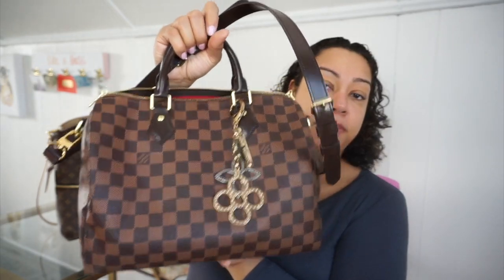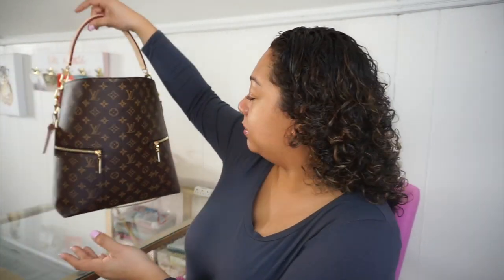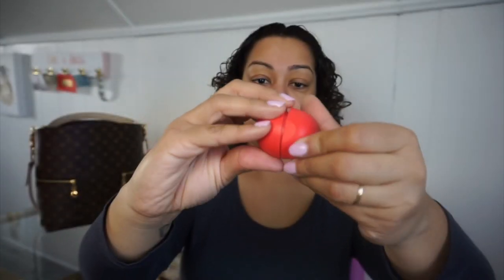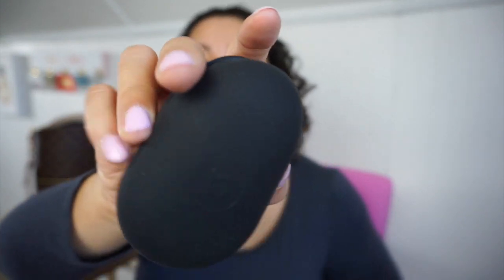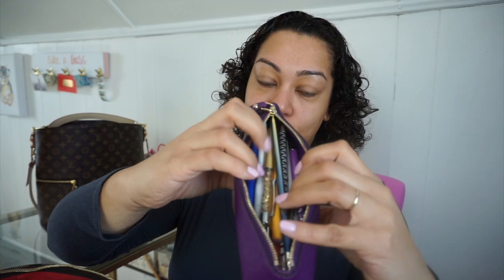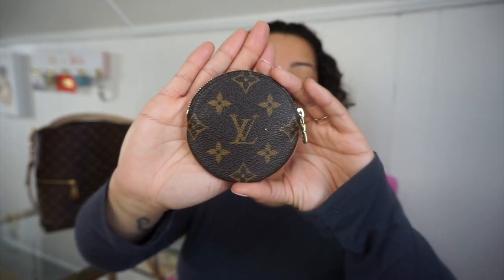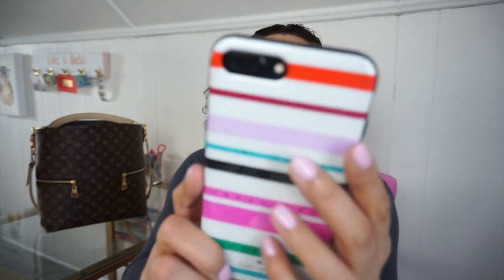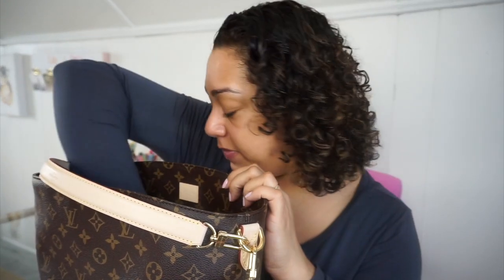What's in my bag? LV Speedy B 30 / Transfer into my LV Melie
What's in my bag? LV Speedy B 30. Transfer into the LV Melie.

Items mentioned:

LV Speedy B 30 Damier ebene - N41364
LV Melie MNG - M41544
LV Cosmetic Pouch PM - N47516
LV Key Pouch - M62650
LV agenda MM - R20105
LV agenda PM - R20700
LV round coin purse - M61926

Kipling - Creativity Large Pouch - Black - ITEM# AC2084

Tiffany Eyeglasses -  TF 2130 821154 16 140

Michael Kors saffiano pencil case - sold out :(

Pill-Capsule Shaped Pill Holders - Container Store SKU #10015101

Kate Spade card holder

iPhone 7plus